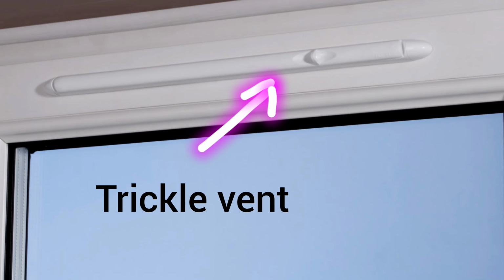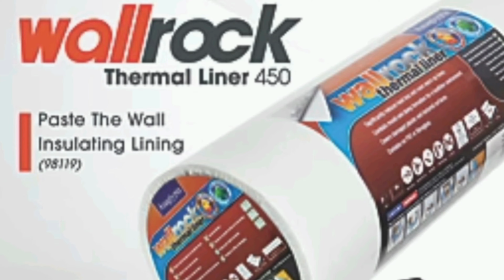What Damp Do I Have? | How I Identify & Fix Rising Damp, Condensation & Penetrating Damp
This clear guide explains rising damp, penetrating damp, and condensation damp — the three major causes of damp walls. I show you how to identify each one correctly and the best DIY fixes to stop damp returning.

Full DryRod kit
Everything you need. The kit I use.

KA Tanking slurry:
My favourite brand and cheaper on this link than in Selco or Wickes.

Damp meter. (recommended)

This is at NO extra cost to your self I'm happy to say.
Just a little bit of £ towards helping fund these videos. They are not cheap to make and Utube gives nothing back. Not yet anayway. If you do decide to use the links for purchase, then you have my deepest thanks 😁

If you’ve searched for “what damp do I have?”, “types of damp”, or “how to fix damp walls”, this video gives you the exact signs, symptoms, and solutions for every damp problem.

In this video, you’ll learn:
• How to identify condensation damp
• How to spot true rising damp
• How to recognise penetrating damp from leaks or rain
• Key differences between all three types
• DIY damp-proofing methods that actually work
• When you should call a professional